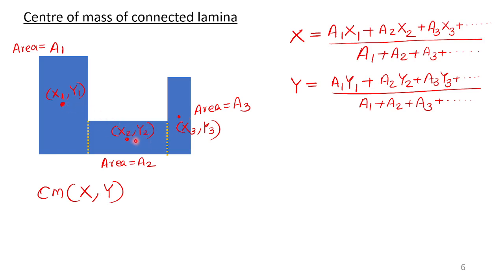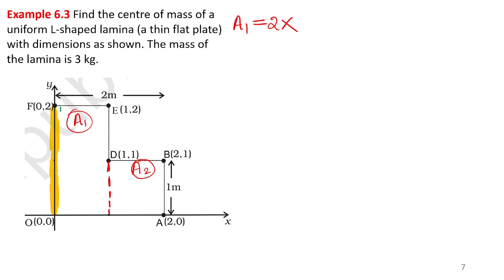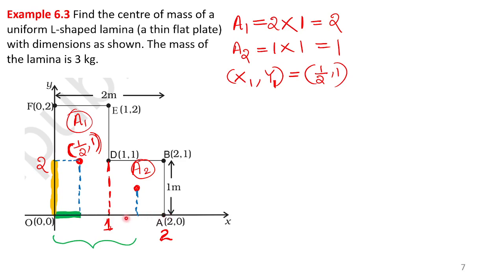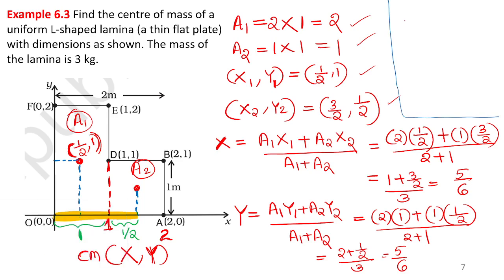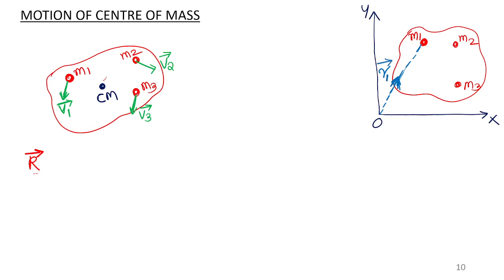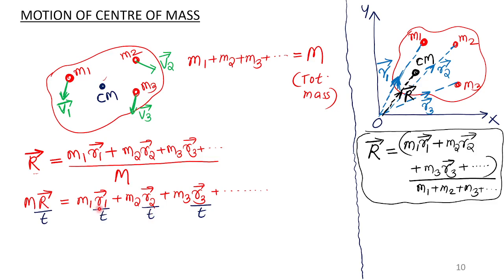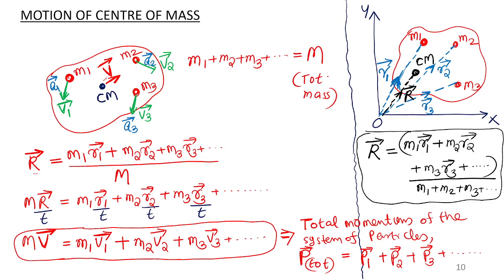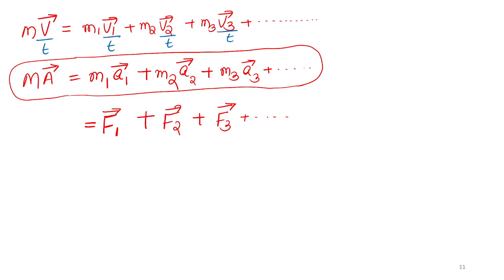CM of lamina, motion of CM